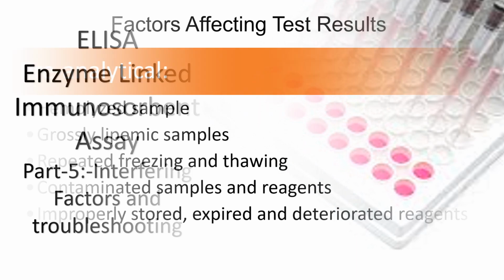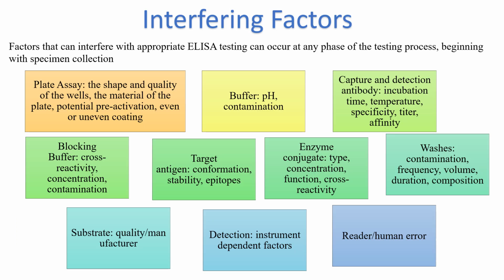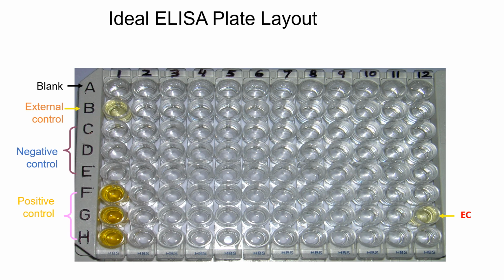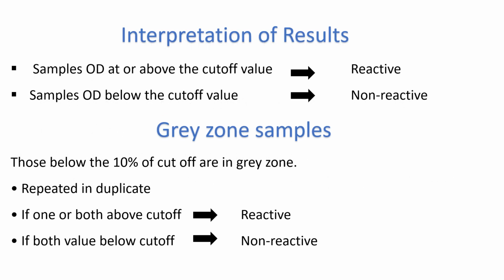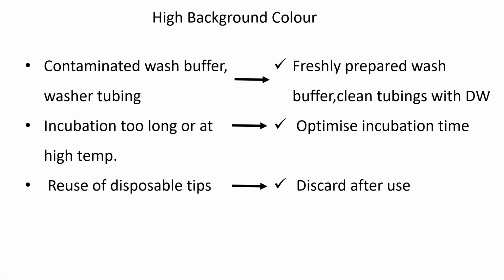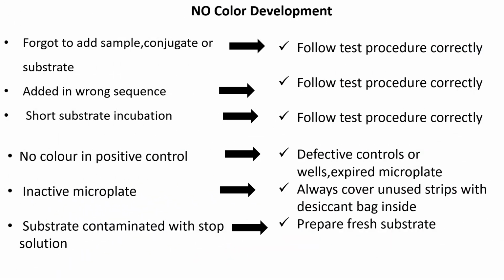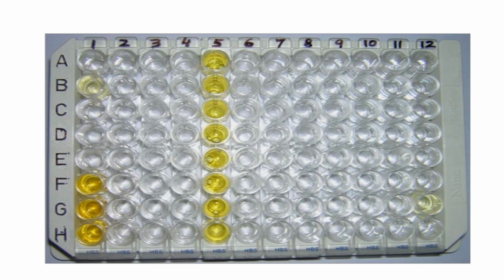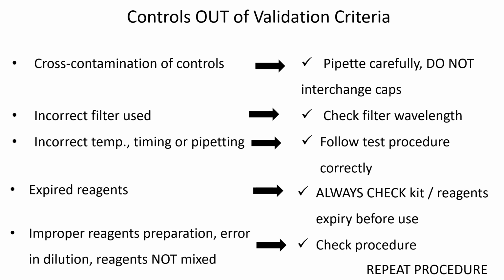Troubleshooting and Interfering Factors in ELISA: How to Overcome Common Challenges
In this video, we explore common troubleshooting tips and interfering factors that can impact the accuracy and reliability of your ELISA (Enzyme-Linked Immunosorbent Assay) results. From issues like non-specific binding and high background noise to cross-reactivity and incorrect assay conditions, we’ll break down how to identify and resolve these challenges. Learn how to optimize your ELISA setup by adjusting factors such as incubation time, temperature, buffer composition, and sample quality. We’ll also cover strategies to minimize the effects of common interfering substances, like hemoglobin, lipids, and other components that can compromise your results.